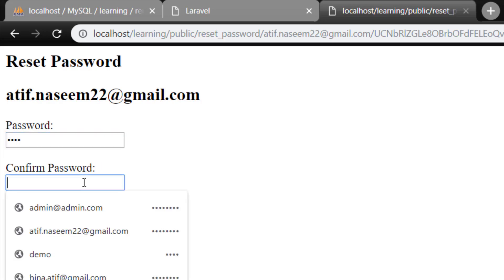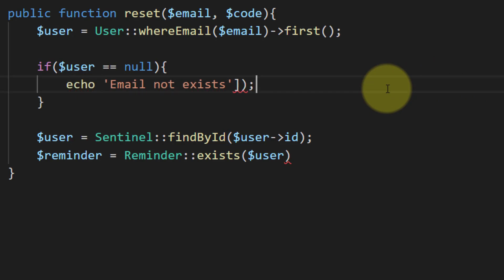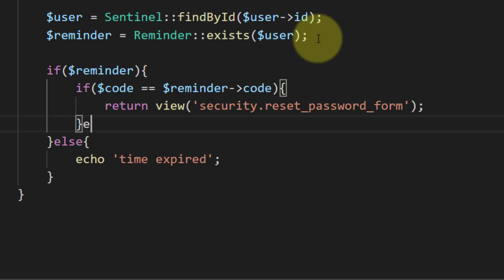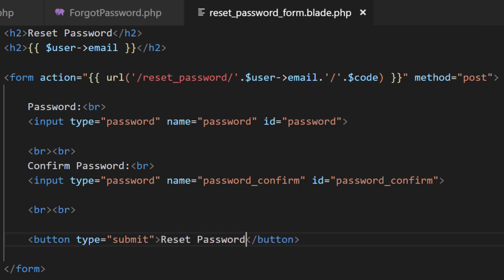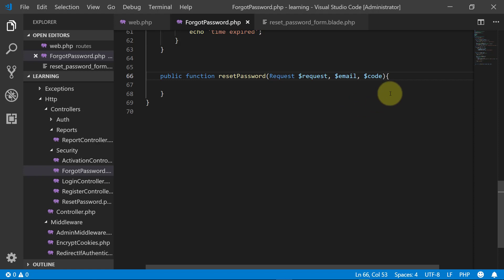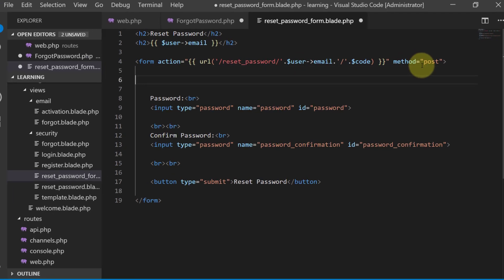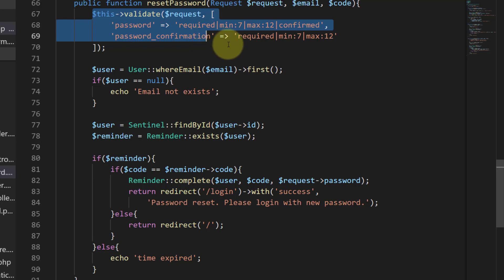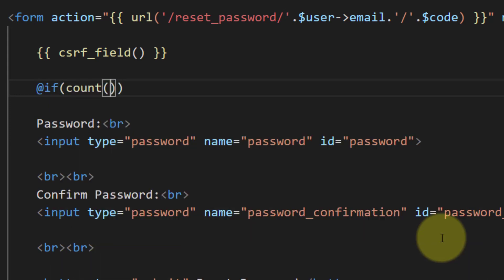Laravel Forgot Password Email - Become a Master in Laravel - 28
Setup a form for sending forgot password email to the user for resetting the password. The simplest way of sending email link you will learn so far.

NOTE:
(Please watch part-1 first)

Remember!